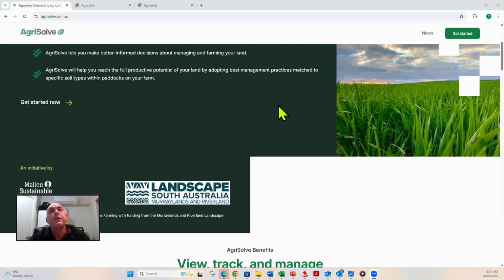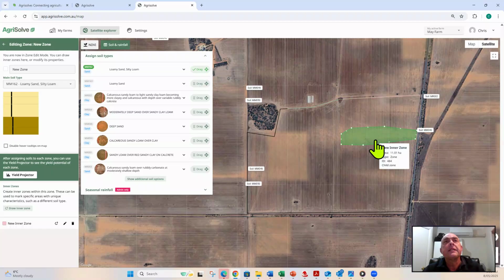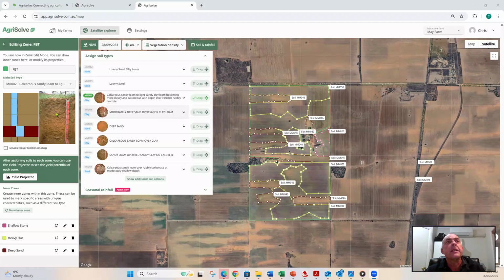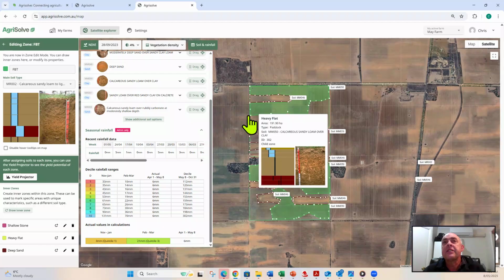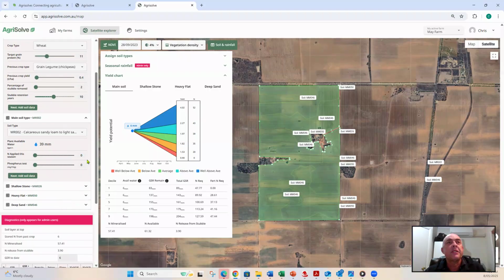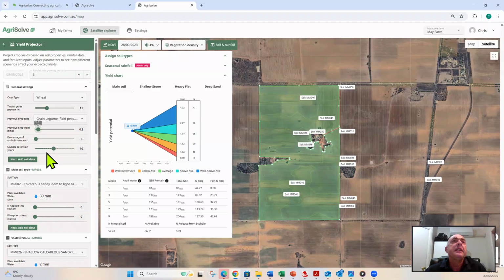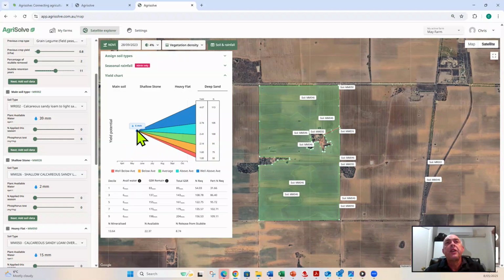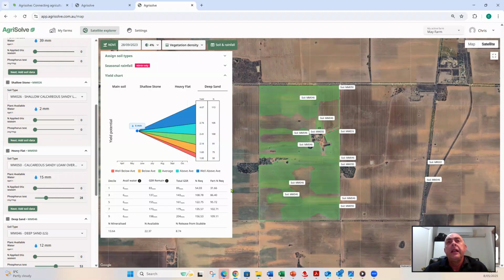Easy VRT - A Quick Guide to Mapping, Zoning & Test Strips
Take a guided tour of Easy VRT with Chris McDonough as he demonstrates how to use this innovative tool to map, zone, and set up test strips for variable rate technology (VRT) on your farm. Easy VRT sits within the AgriSolve platform, giving farmers simple access to precision ag tools all in one place.

This video is part of the 'Demonstrating Soil Zone Mapping for Variable Rate Nutrition Management' project, proudly supported by the SA Drought Resilience Adoption & Innovation Hub with funding through the Australian Government’s Future Drought Fund.

🎥 Watch now and explore how Easy VRT can streamline your variable rate planning.